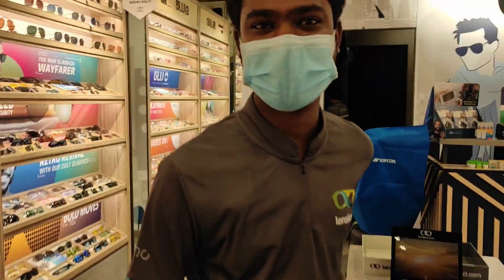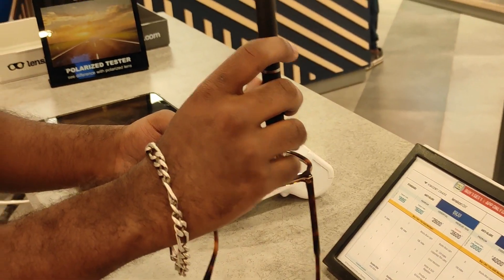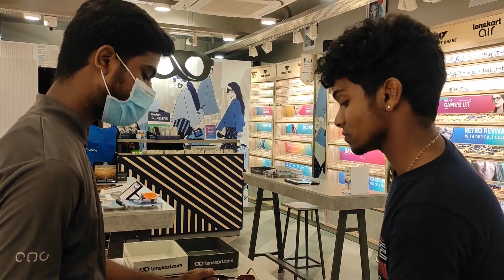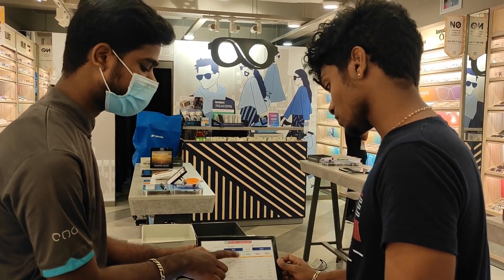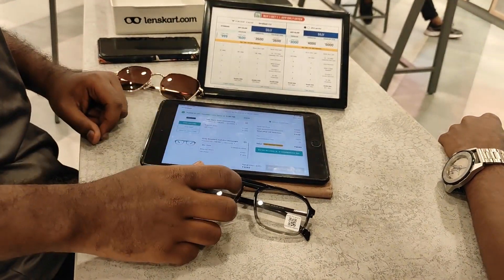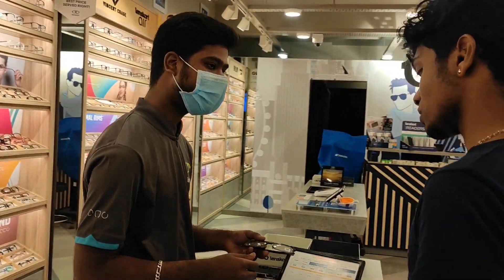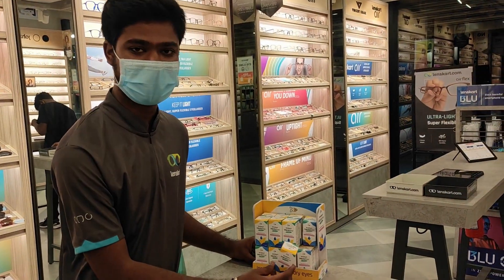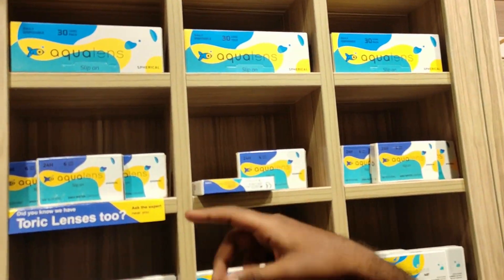SUNGLASSES PURCHASE🔥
thanks for your love and support ,share and like this video your friends..